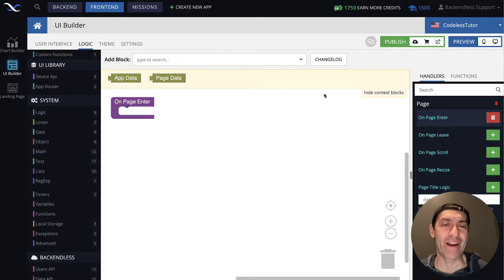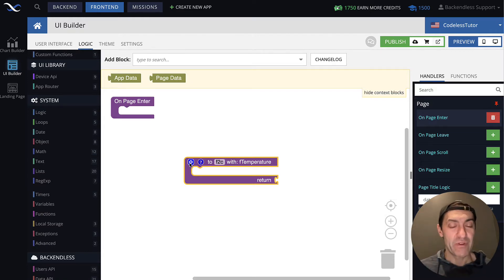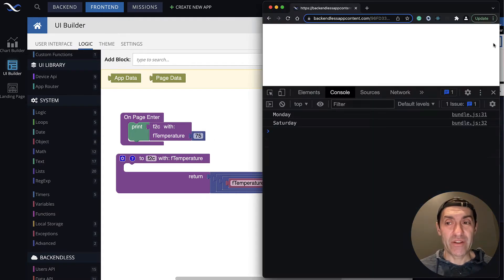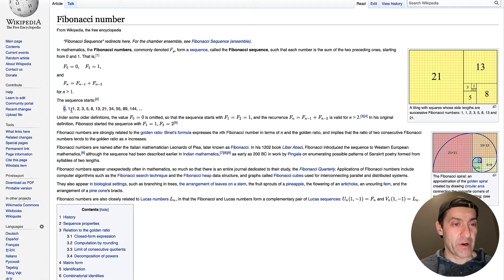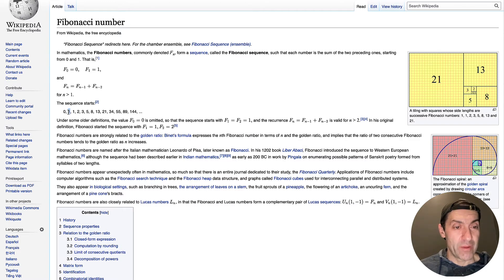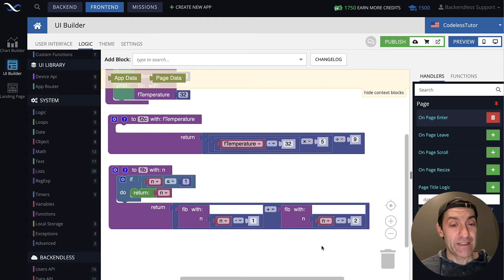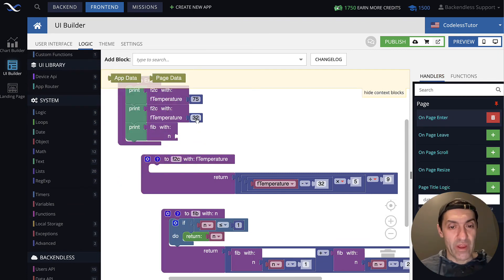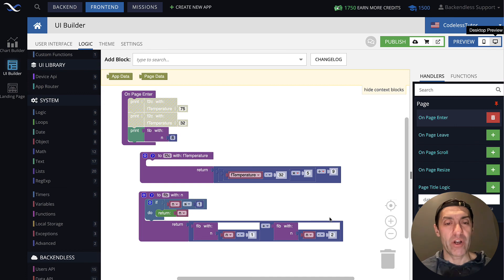Premature Return and Recursion Functions in Codeless | Codeless Programming Course | Pt. 11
In this video, we continue reviewing functions in Codeless programming using the Backendless visual development platform. Here we look into more advanced topics such as:
- premature return
- recursion